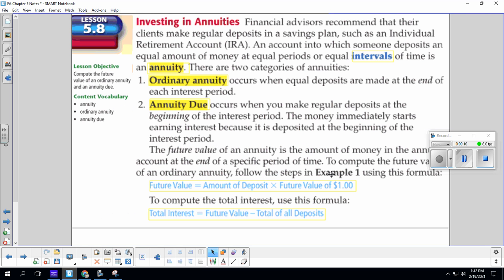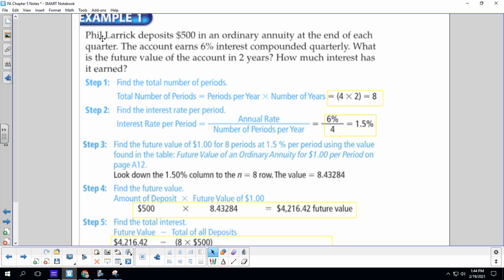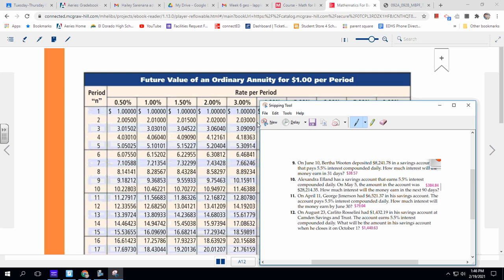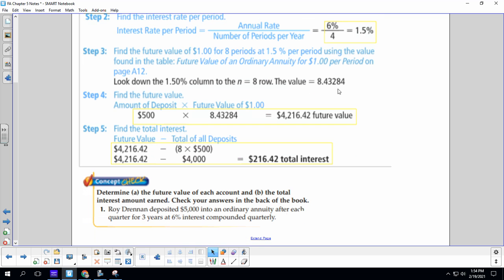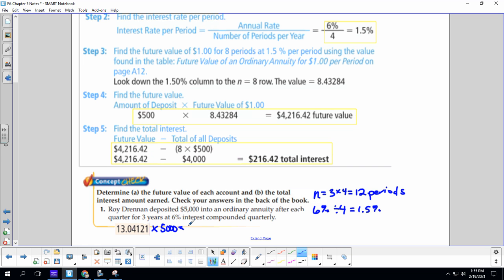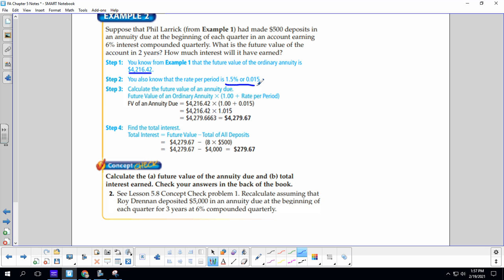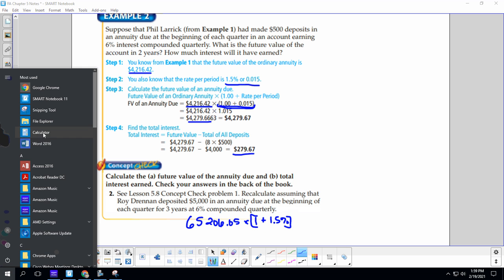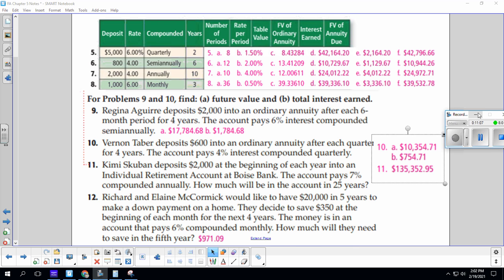FA 5.8 Annuities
Consumer Math 5.8 Annuities